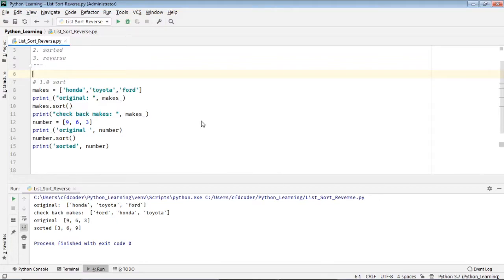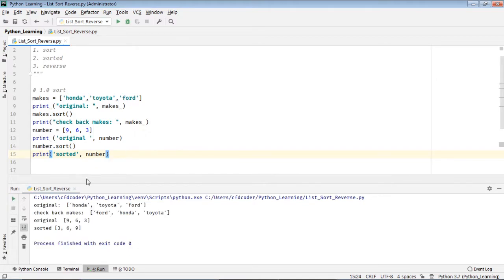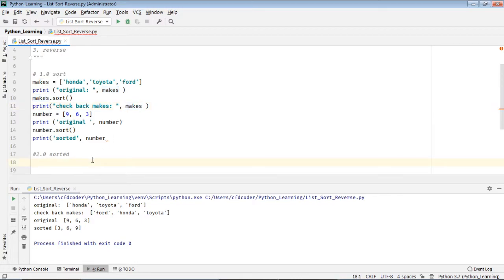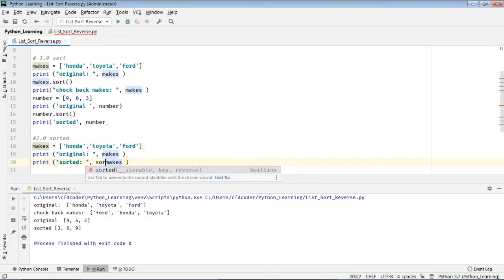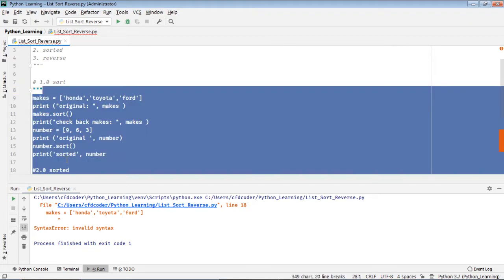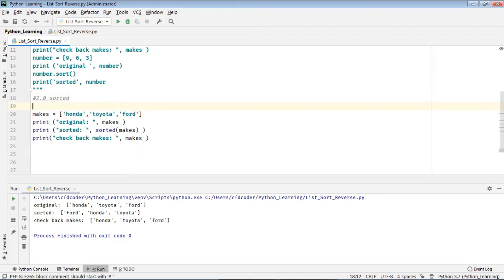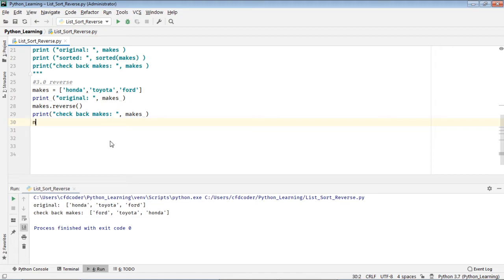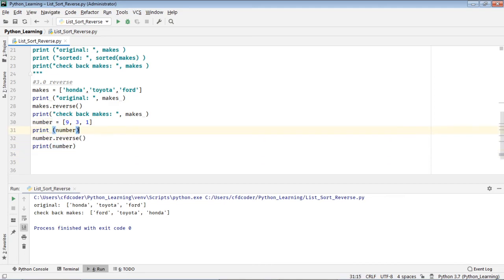Python tutorial: 12.0 - List Sorting or Reverse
(1) how to sort a list
(2) how to reverse a list